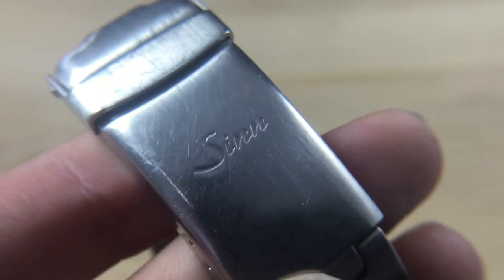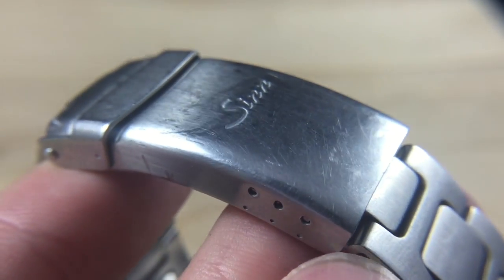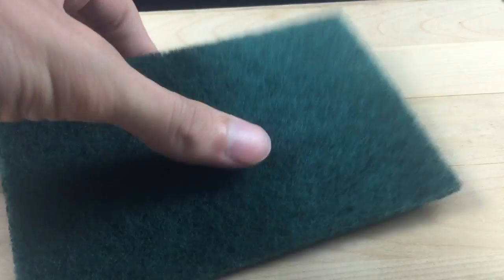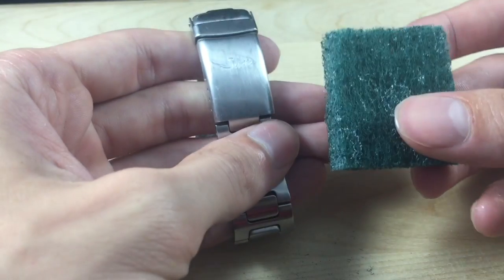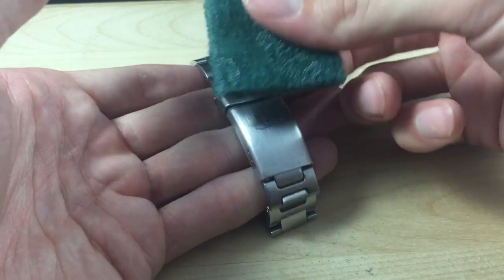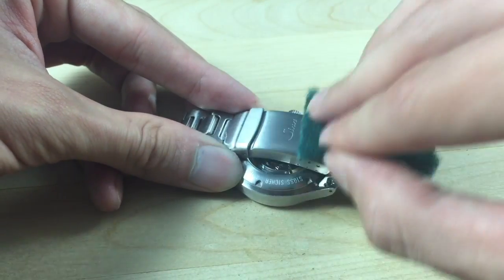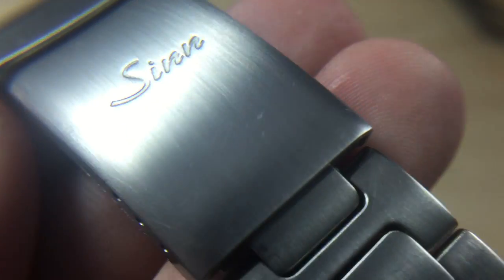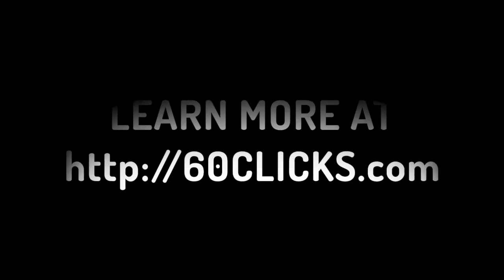How-to: Restore Scratched Watch Clasps – 60CLICKS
Let’s be honest: most of us are wearing our tool watches at the office. We so-called “desk-divers” have one thing in common, our steel bracelets are scratched to hell from being rubbed on the desk while we type.

Over time, these scratches and swirls start to build up and make our once pristine watch appear used and tattered. While there is a certain charm to the dings and dents you earn out in the field, desk-diving marks aren’t exactly battle-scars.

Luckily, there is a very easy method for restoring your brushed stainless steel clasps and bracelets using cheap materials from the grocery store.

In this article I’ll show you how, including a step-by-step video of the entire process.